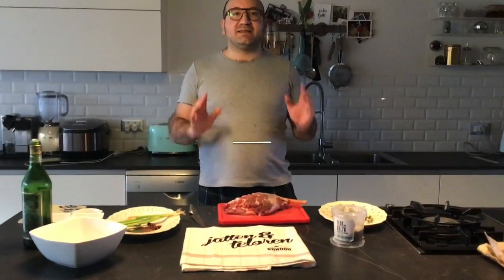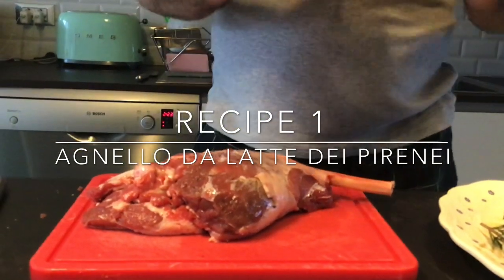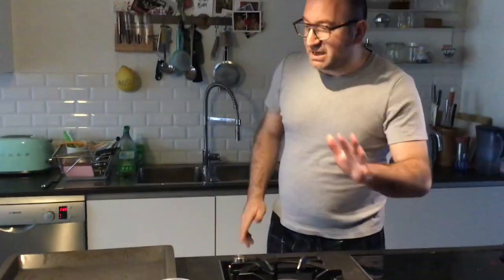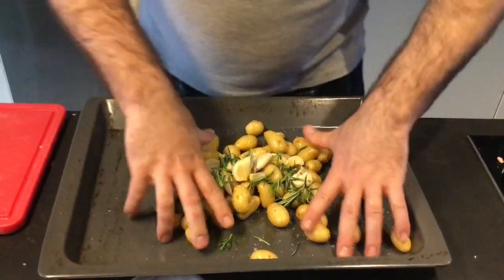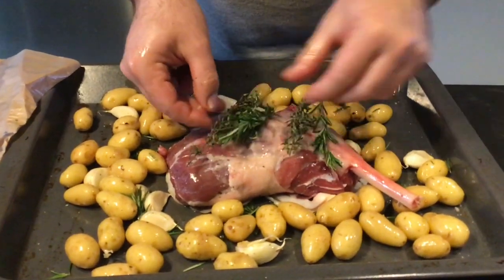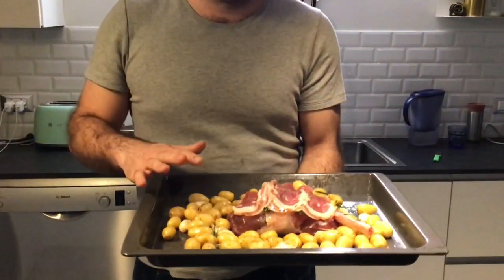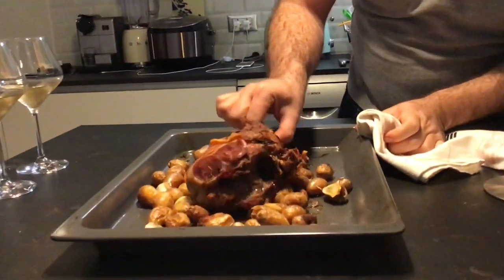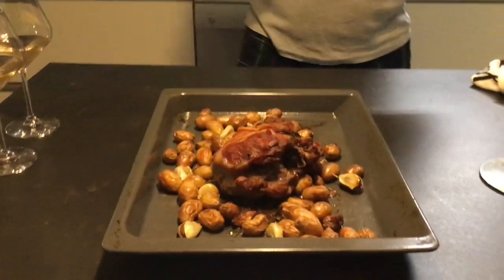How to cook roast Pyrenees Milk Fed Lamb? Stay At Home With Rossi Day 16 (Easter special recipe 1)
Are you one of the many who are locked down at your home because of Covid-19 virus outbreak? Stay at home, stay cool and cook along with Felice Miluzzi, Chef and owner of Ristorante Rossi & Rossi Trattoria+Atelier, Leuven Belgium